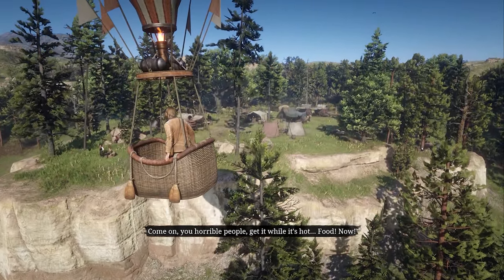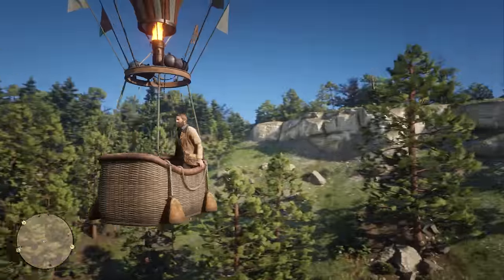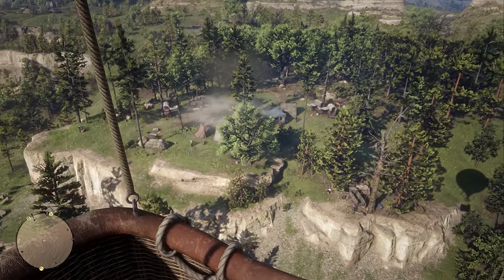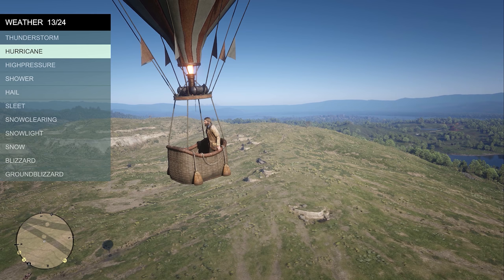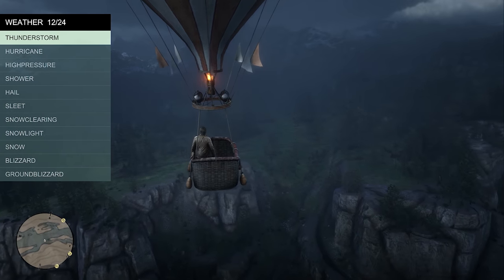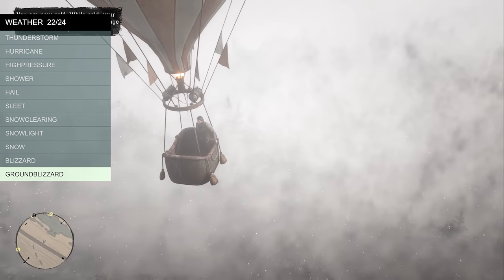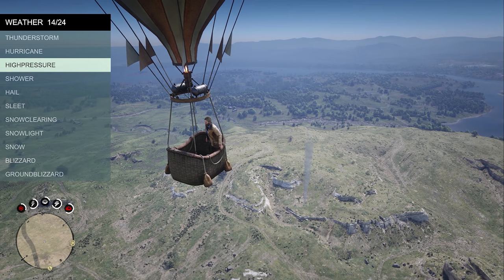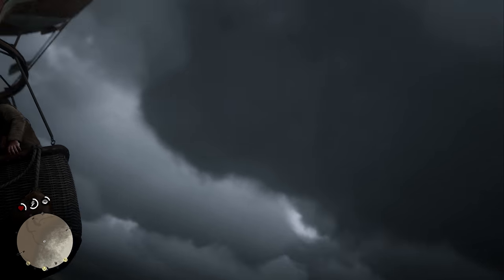Can Arthur Morgan Survive a Thunderstorm in a Hot Air Balloon? - Red Dead Redemption 2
Red Dead Redemption 2 Mods - Arthur Morgan Flying in a Thunderstorm!